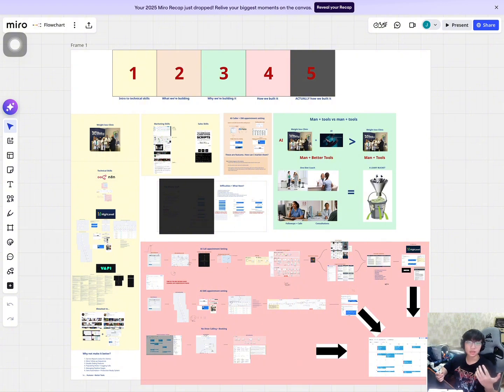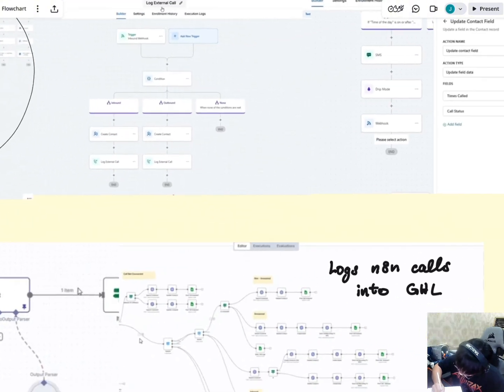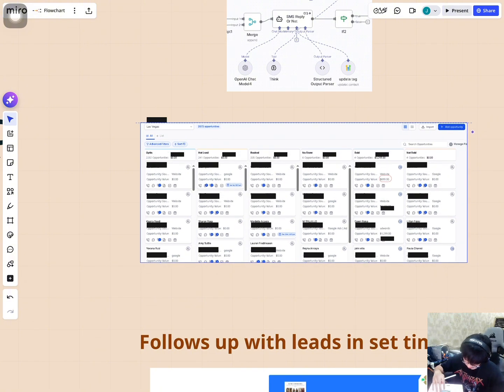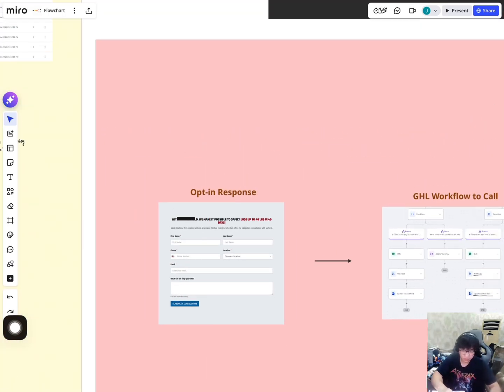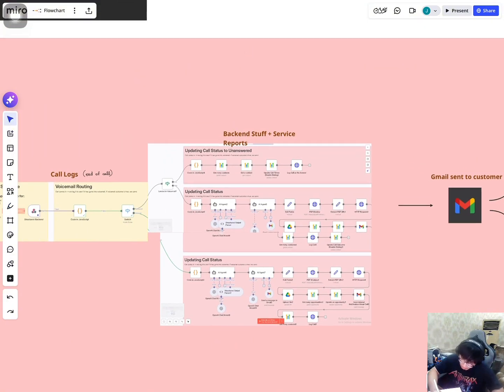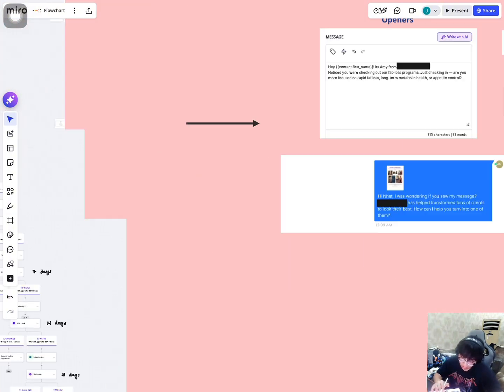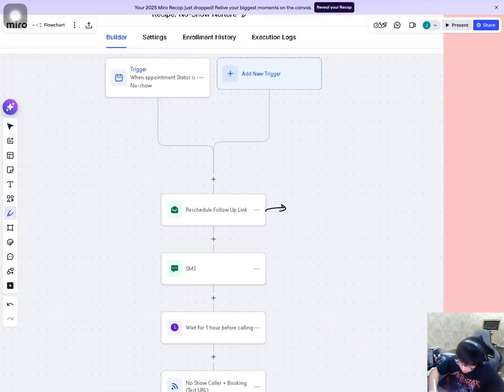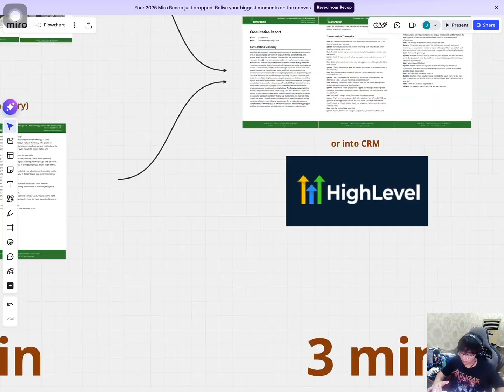n8n + GHL + Vapi AI - Production Ready AI Agent Systems & Automated Workflows [FULL GUIDE]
N8N, GHL, VAPI FULL GUIDE AND IDEA TO BUILDING AND SELLING AI AGENT SYSTEMS

GHL Call: ask for price → forward to receptionist

New Contact ⇒ New Opportunity ⇒
If opted in between 9am to 9pm → they get a message that they’d be called in a min
Called
Double called if didn't reply (then removed from stage) and waits a full day before texting, and following up once a day until they reply.
If opted in outside 9am to 9pm → they get a message to GHL SMS for opener

GHL SMS:
New Contact ⇒ New Opportunity ⇒ New Lead Opener
After Lead Opener gets a reply ⇒ Remove from any workflow ⇒ answers the reply
Prebooking
Midconvo Followups + Objection Handling (if the convo has yet to progress)
In cases where they don’t want to engage, we put them on hold for 2 weeks (They can reply or reach out in 2 weeks, or we stop them and send a notification to CB to update or do any manual work)

Post Booking
Add a booking tag to them
Put them on hold → Update the pipeline stage = No more Followups, just replies if they text.
N8N Call:
Booking appointments
Getting free slots and conversing over the phone.

N8N SMS:
Batching messages + Notes on the user to make as context
5 bots
SMS reply Route (chooses to reply / not reply or adds different tags: hold, booking, stop, followup)
General Reply Route
Booking Agent (Booking roles)
Objection Handling Agent (What if,...)
Quick Replies (No Problem, answering any reply (No more followups)
Followup Agents (Hey, just wondering…)
We were planning on :

Try giving objections “How would this work for me”
Try asking for prices “How much would this be” ⇒ How would you want it to respond
Try go cold for an hour
Try not picking up on the first ring after you opt in (you must delete your contact, then opt in, then this call trigger will work

Looking at photos of the followups
SMS: see if it can book you in.

Aside from that, manual tasks as the diet coach or head SDR for now would be:
•  Managing leads that haven’t had contact in 2 weeks
•  Updating appointments with no shows
•  Overseeing the whole thing, and taking out the “ai test” tag if the AI is texting weird.